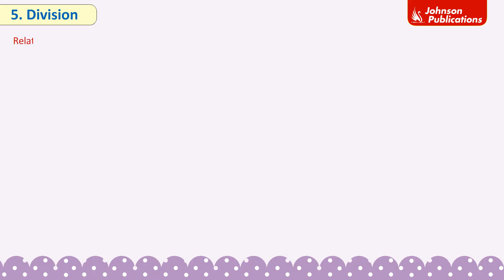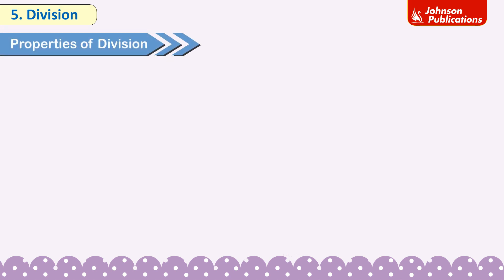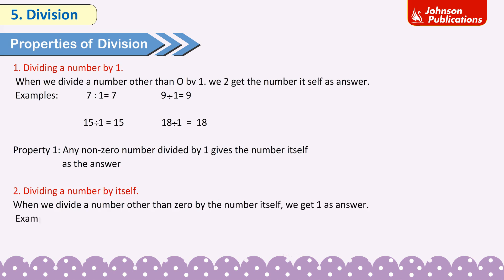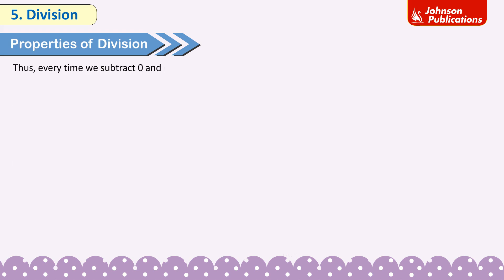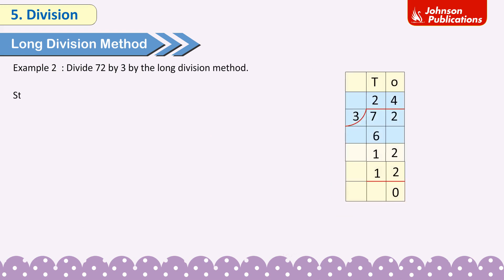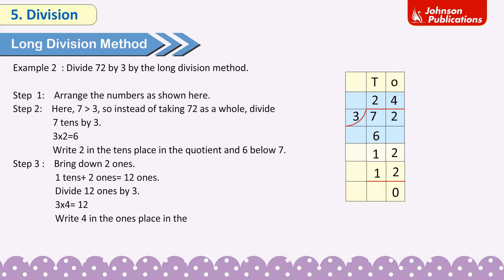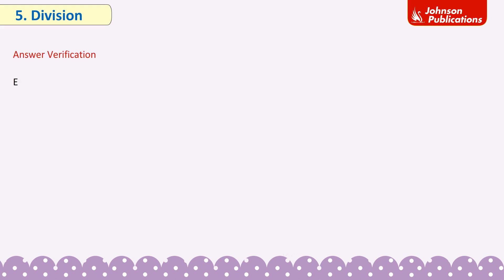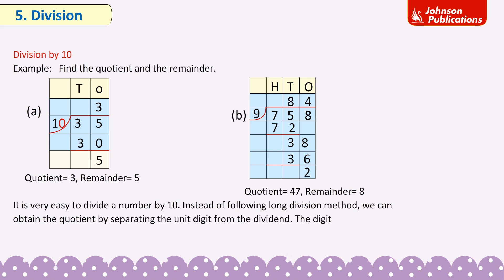Divisions | Grade 3 Mathematics | Term 2 | Little Champs | Johnson Publications